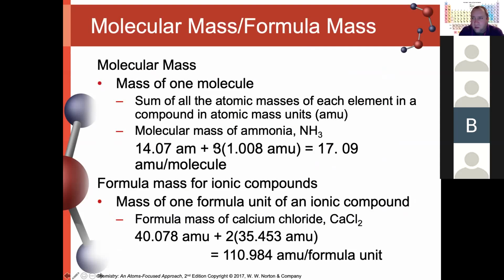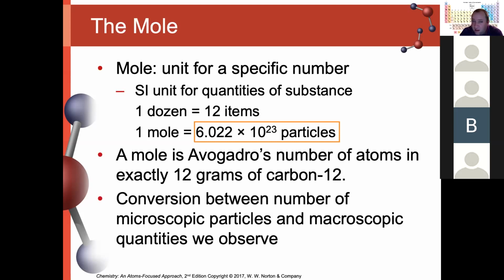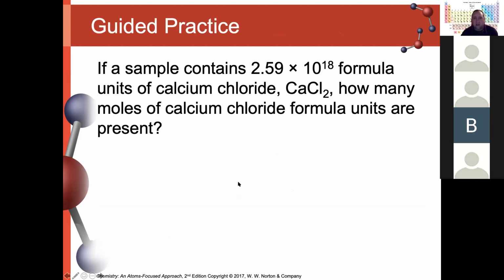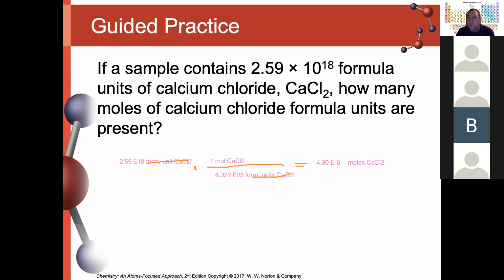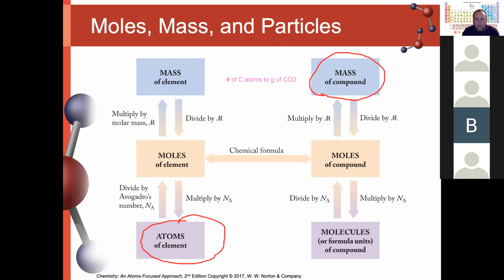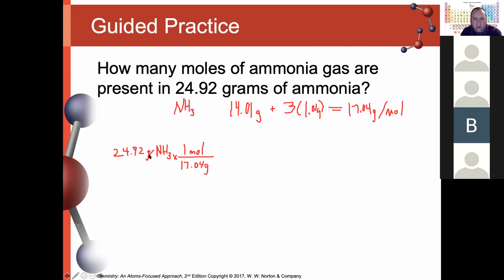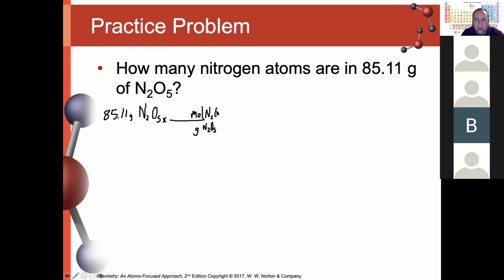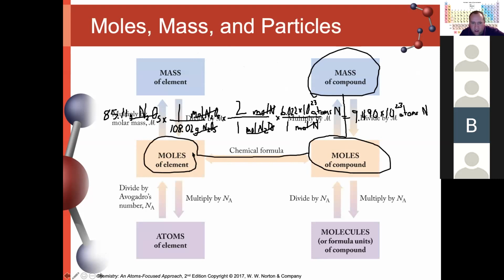The Mole Concept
In this video, we look at the calculations surrounding the chemical mole.